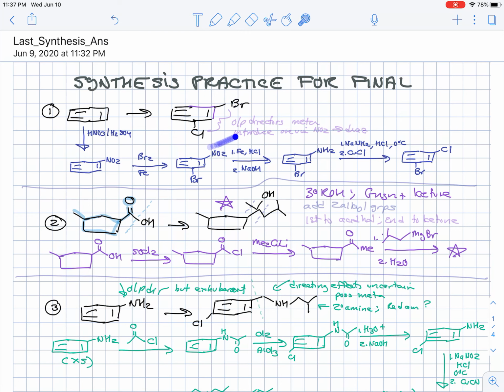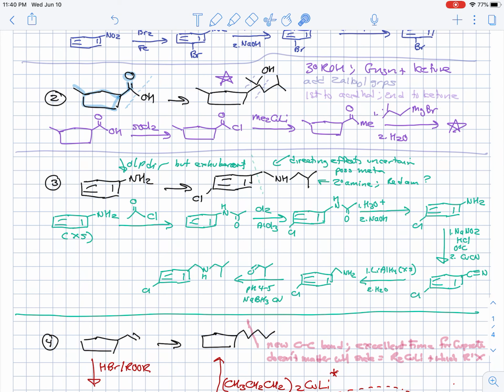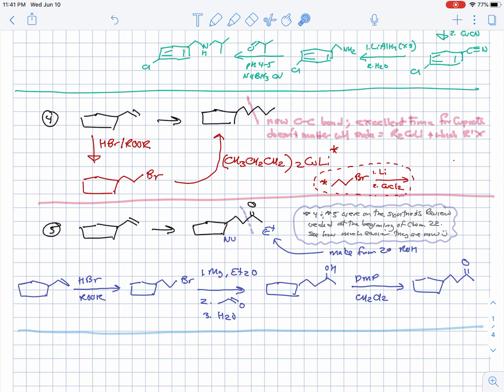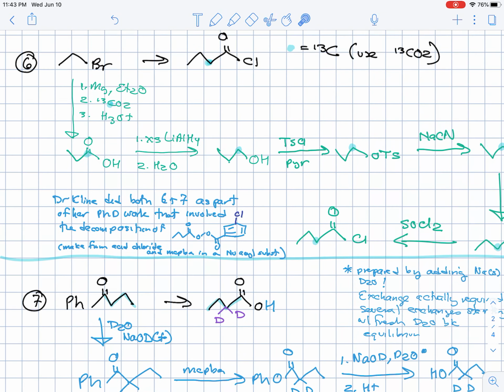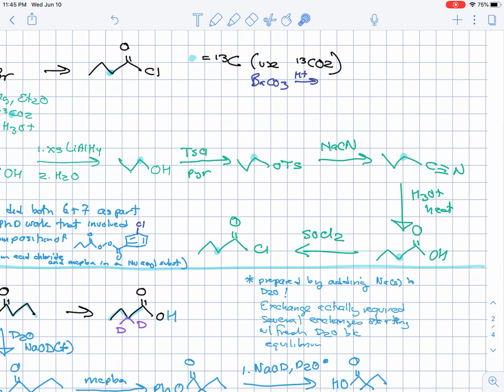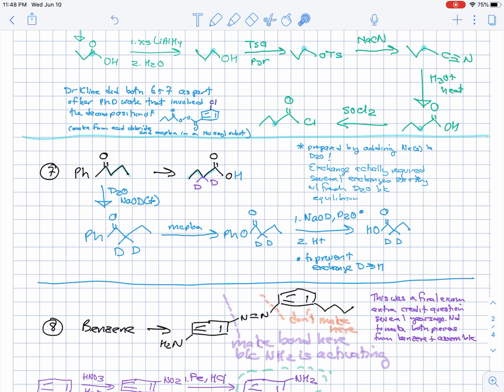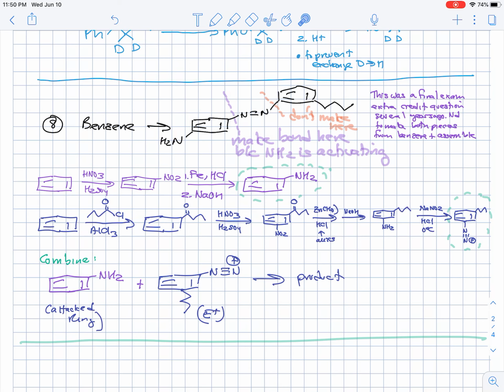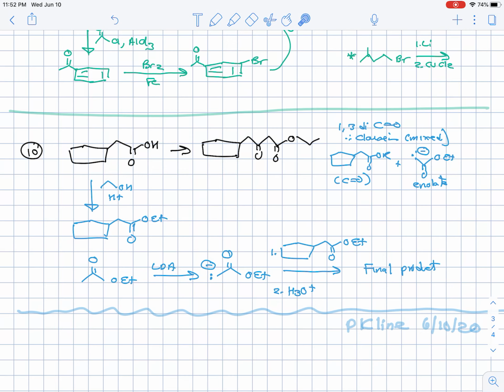Organic Synthesis Problems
Last set of synthesis examples for the semester, featuring new and old reactions and some new and improved versions of previous syntheses.